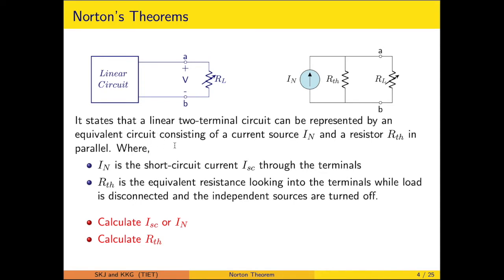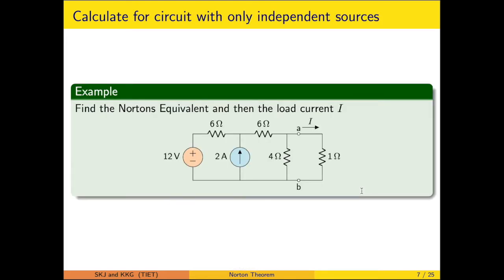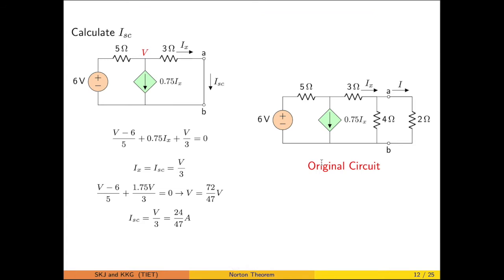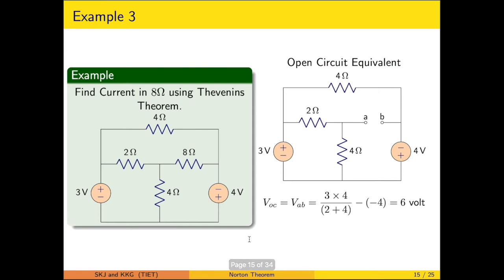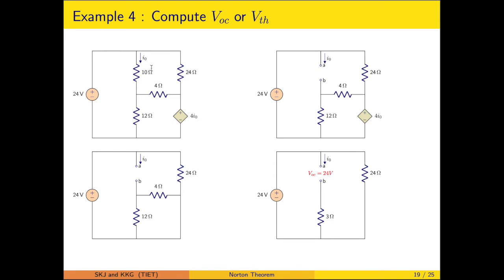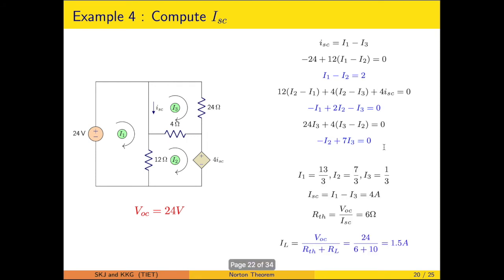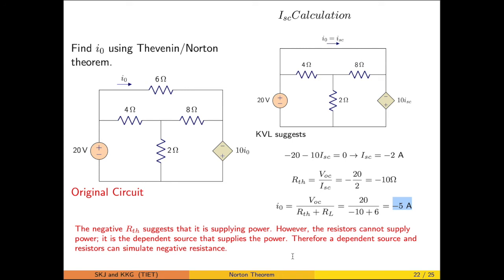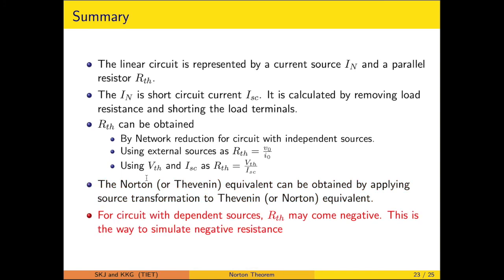Norton's Theorem [Lecture 10 for UEE001]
Norton's theorem is discussed in detail, along with some solved numerical examples.